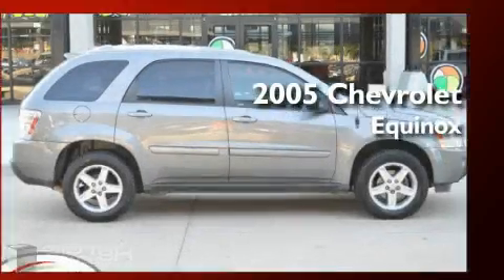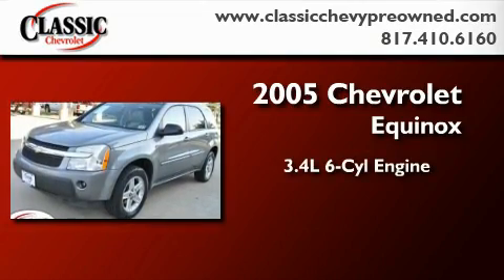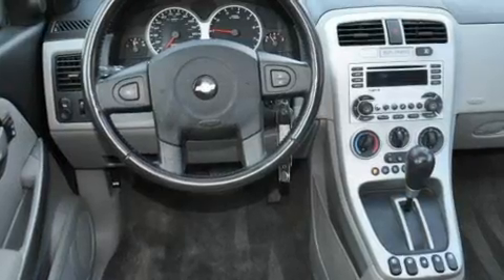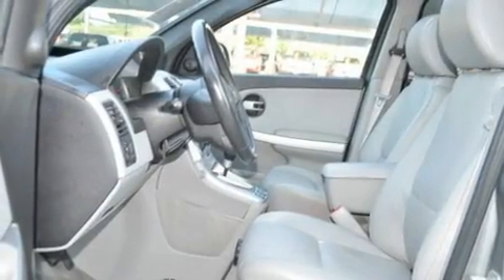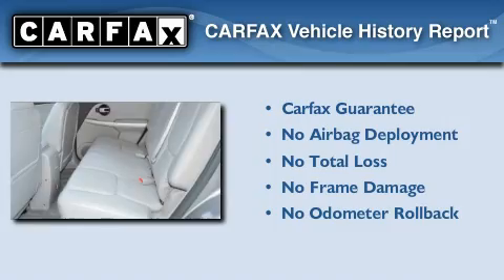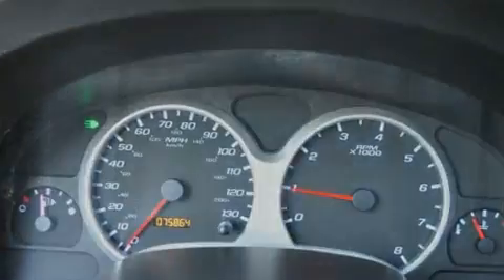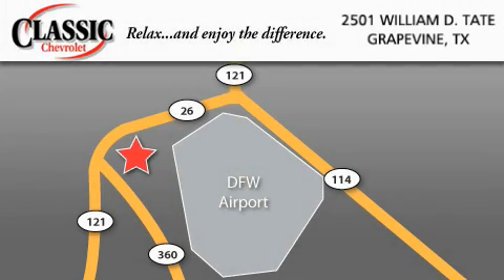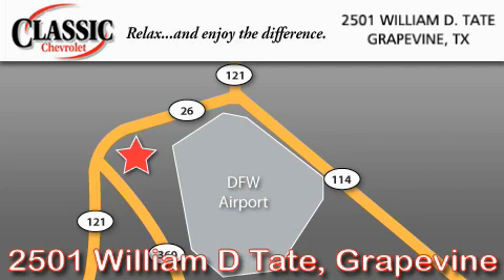2005 Chevrolet Equinox Dallas TX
Year: 2005
 Make: Chevrolet
 Model: Equinox
 Engine: Gas V6 3.4L/204
 Trans.: Automatic
 Exterior: Dark Silver Metallic
 Miles: 75,864
 Interior: Gray

 2005 Chevrolet Equinox Grapevine TX